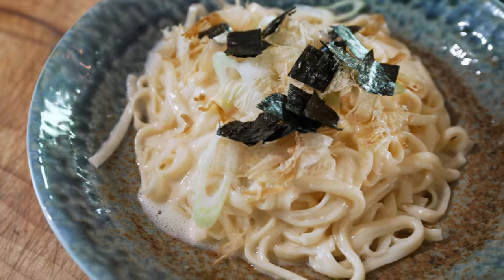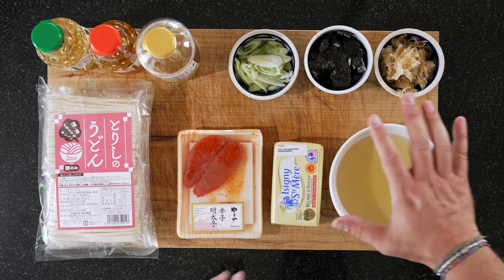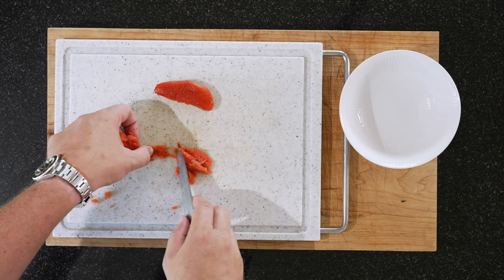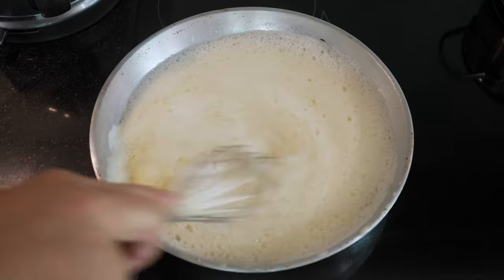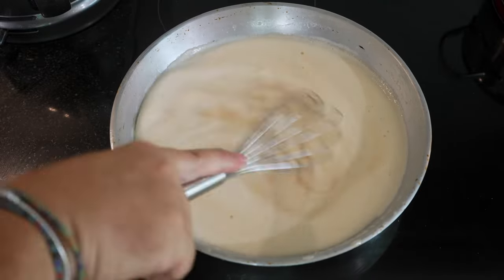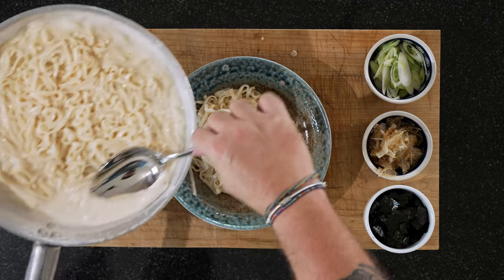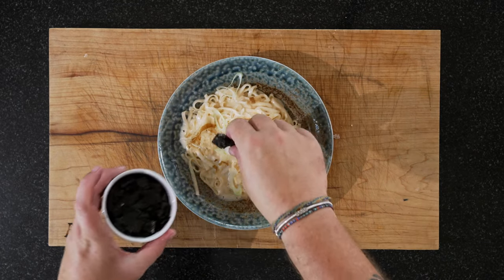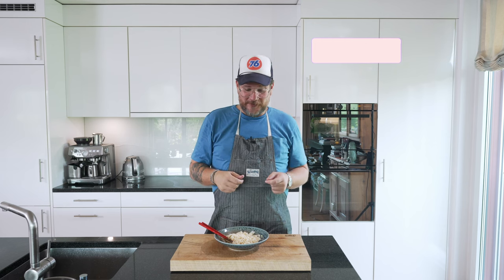Mentaiko Udon - Umami 💣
Mentaiko Udon is the 💣, first time I had these noodles was in Cucina Itameshi in Vienna, then again when they did a pop-up dinner here in Zurich. They are so packed with umami and it‘s such a comforting dish to eat. You just have to try this! I hope you are able to get ahold of Mentaiko, here in Switzerland it‘s unfortunately impossible at the moment. It is possible to make it your self, but you need to be able to get ahold of Cod‘s roe or Pollock‘s roe, which is also not an easy task unfortunately.

0:00 Intro
0:43 Ingredients
2:01 Prepping the Mentaiko
2:59 Making the Dashi Beurre Blanc
5:15 Adding the Udon Noodles
5:44 Plating
7:12 Tasting
8:33 Outro

Ingredients:
Udon Noodles
Mentaiko
Dashi
Butter
Mirin
Cooking Sake
Rice Vinegar
Spring Onions
Nori leafs
Katsuobushi